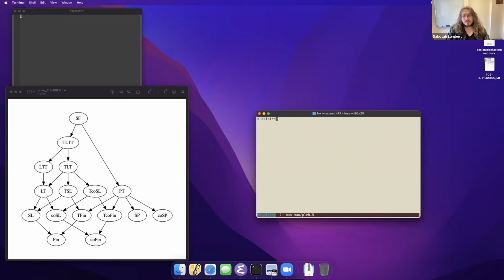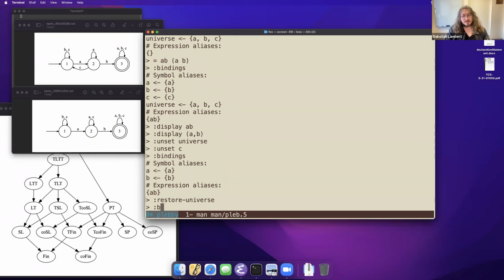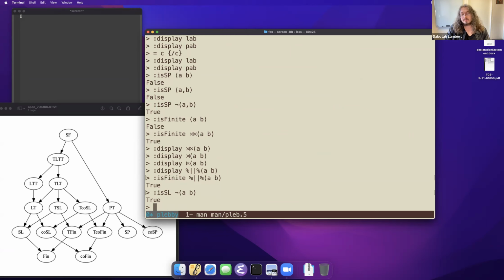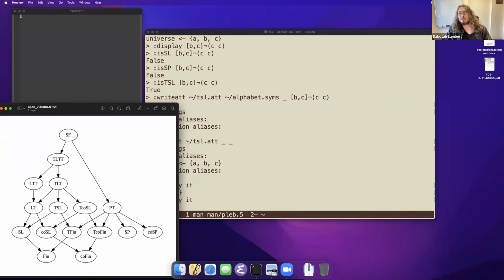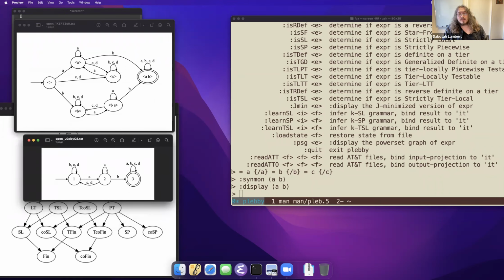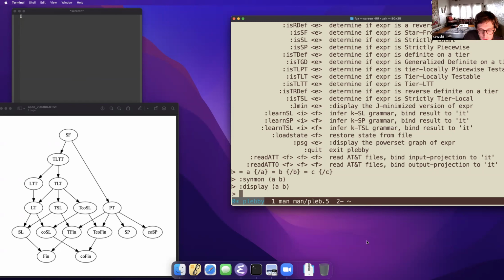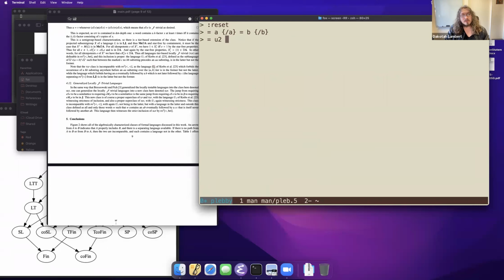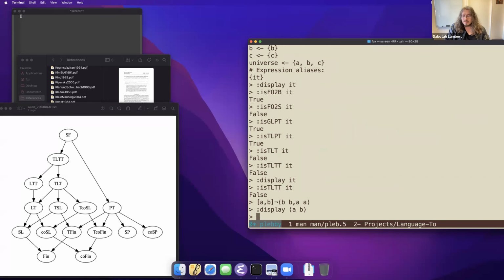Dakotah Lambert: Plebby (Piecewise Local Expression Builder (Interpreter))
Tutorial given by Dakotah Lambert to the Neural Sequence Model Theory discord on the 3rd of March 2022. Thank you Dakotah!

Papers and resources mentioned during the talk and following discussion:
- Typology emerges from simplicity in representations and learning (Lambert et al, 2021) (Appendix contains description of Plebby and its syntax)
- Monoid Varieties and a Subregular Spiral (Lambert, draft): chapter 4 of
- The star-height problem:
- Two-variable logics with some betweenness relations: Expressiveness, satisfiability,and membership (Krebs et al, 2020)